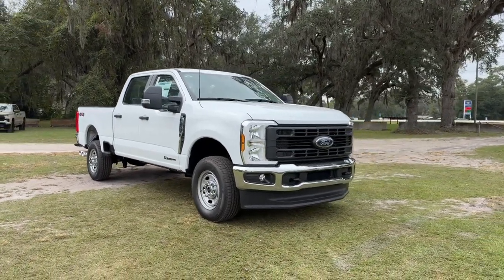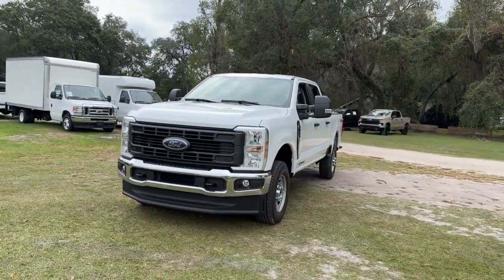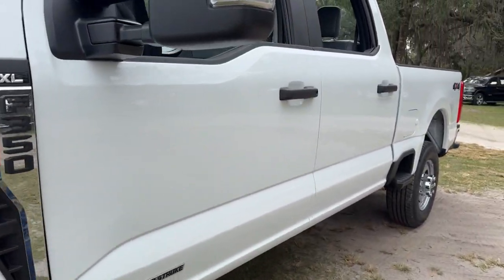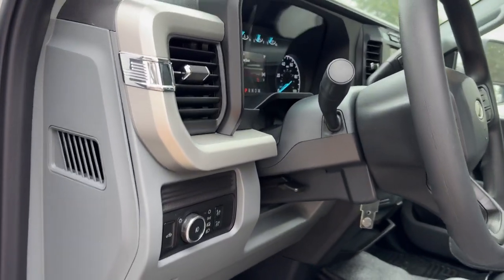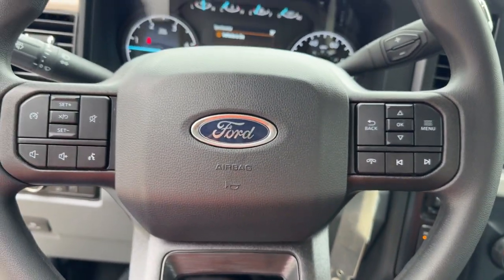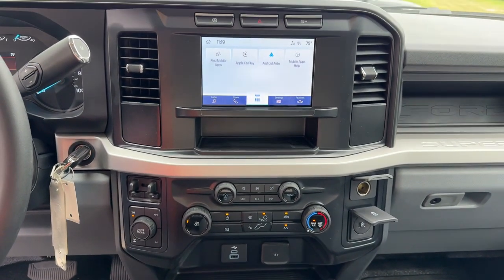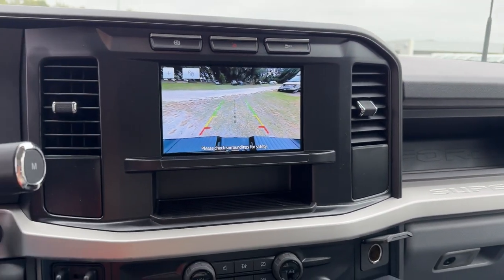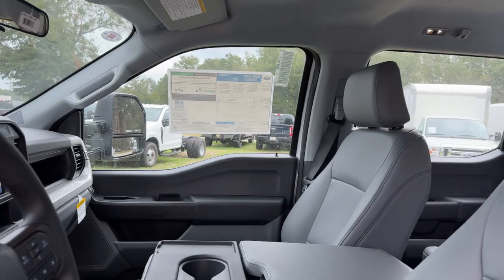2024 Ford F-350SD XL Jacksonville, Orange Park, Gainesville, Ocala, Lake City FL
New 2024 Ford F-350SD XL available at Murray Ford Superstore located in 13447 US Hwy 301 S, Starke, FL, 32091.
Stock#: REF22327 - VIN#: 1FT8W3BT7REF22327

Please mention the stock# REF22327 when you contact the dealership for this vehicle.

Take a moment to check out the  2024  Ford F-350SD. Take on the toughest jobs with confidence in this fully capable Super Duty. Rigorously tested to withstand extreme conditions, this heavy-duty pickup is ready to plow, tow, and haul while providing you with a comfortable cab and the technology to make your life easier and safer. These are just some of the great options this vehicle comes with: Keyless Entry, Fog Lamps, Heated Mirrors, Back-Up Camera, Electronic Stability Control, Alarm, Bluetooth® Connection, Steering Wheel Audio Controls, Trailer Hitch, Traction Control. See how comfortable capable can feel when you get into this can-do Super Duty. Take it out for a test drive and see for yourself.  Our professional staff looks forward to giving you excellent service!